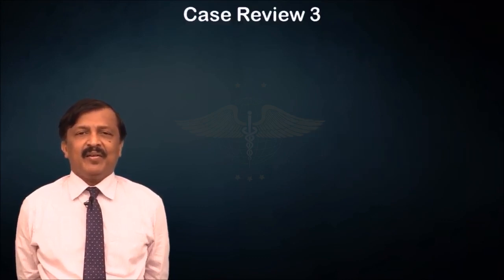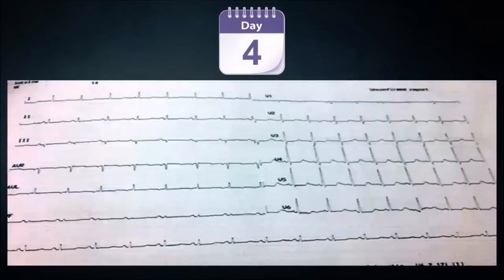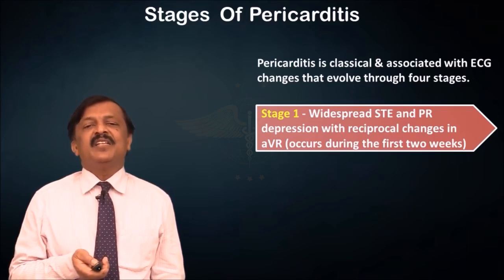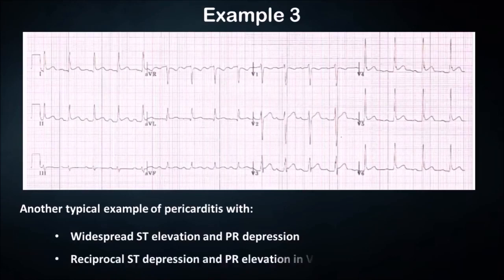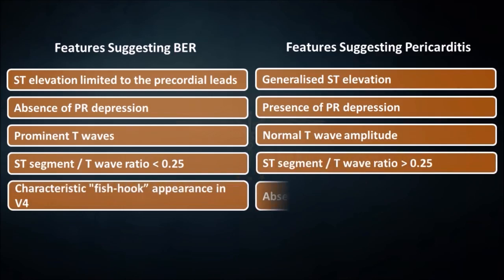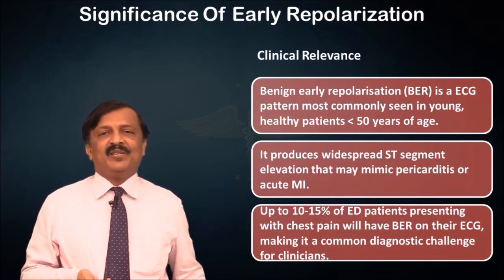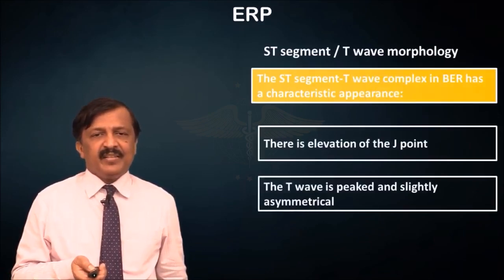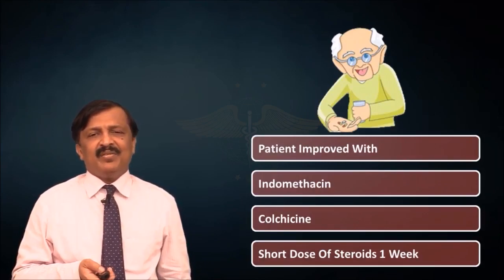Case Study 3